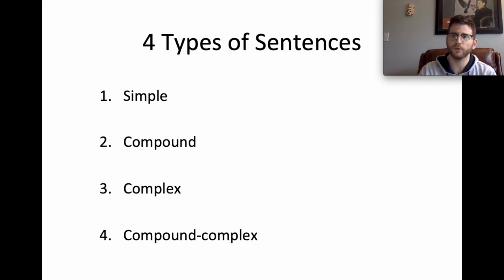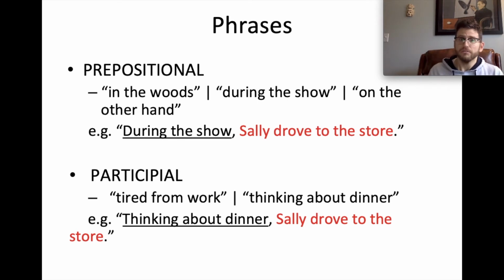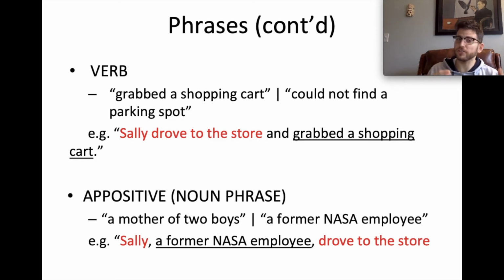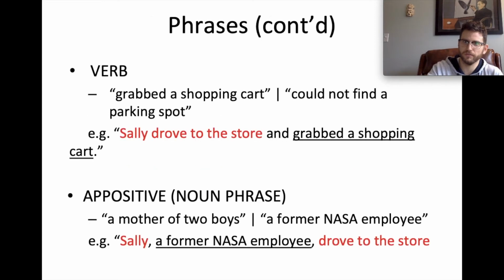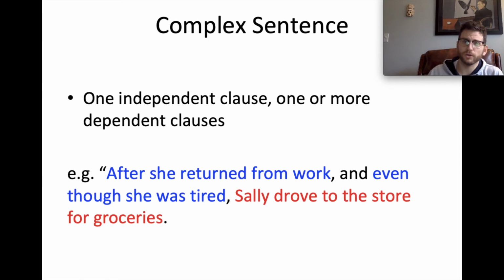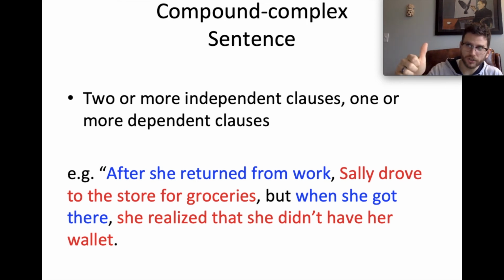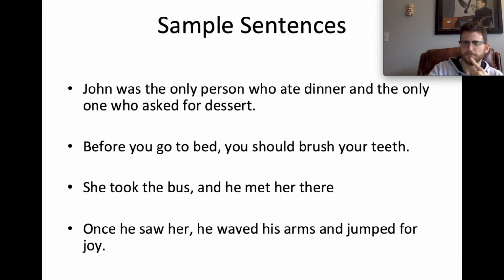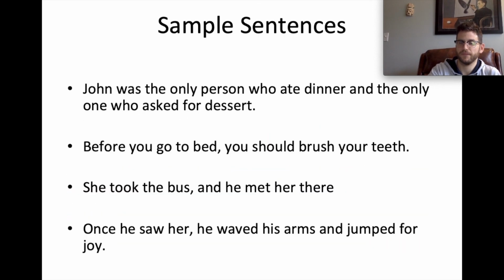GRAMMAR LESSON: The Four Types of English Sentences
In this video, I discuss how to identify the four types of English sentences.